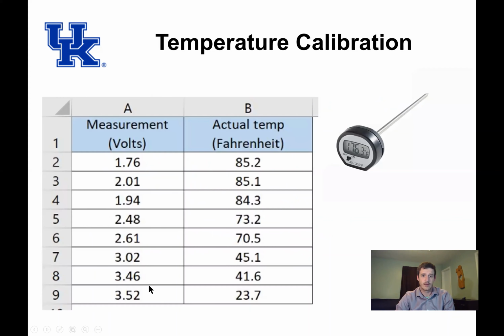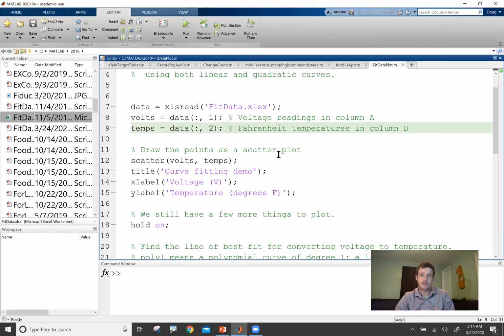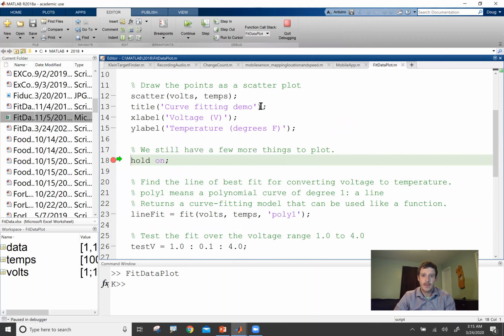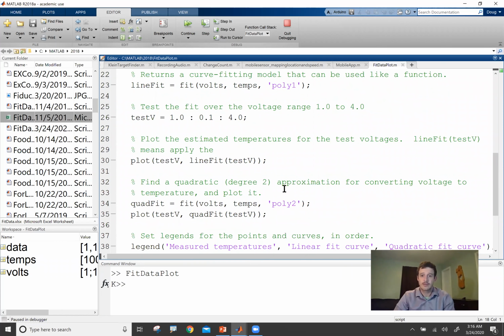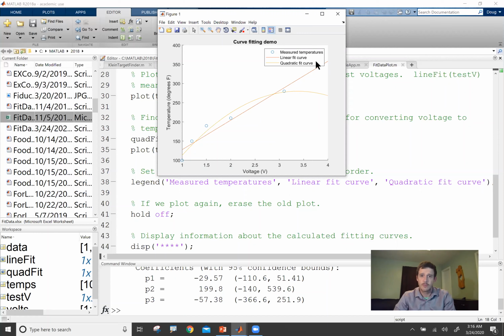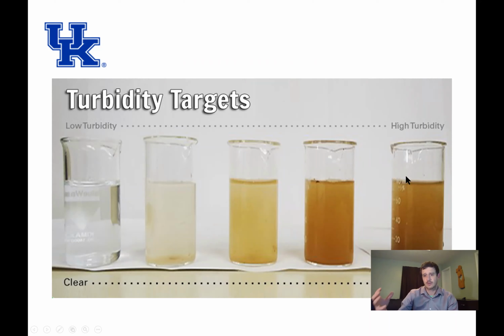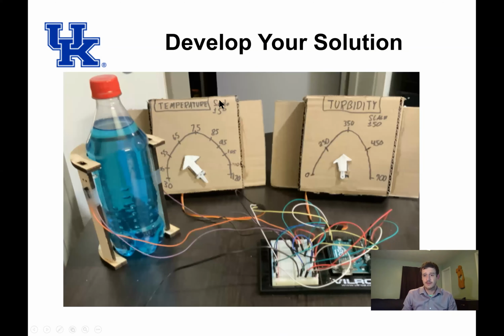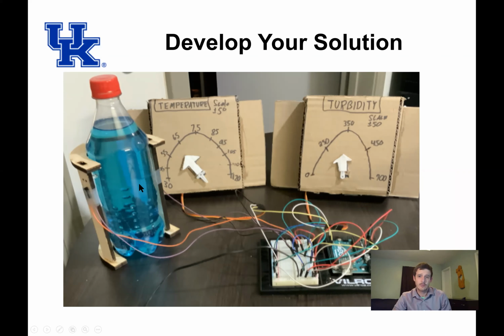Mini Project Prompt